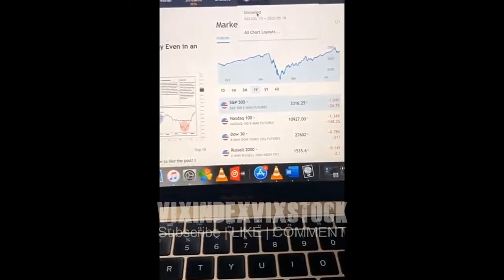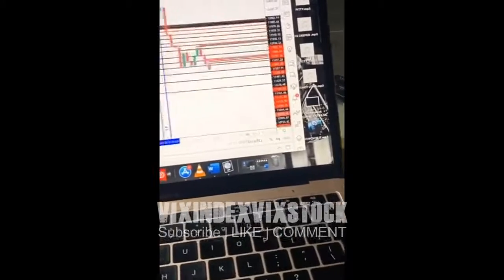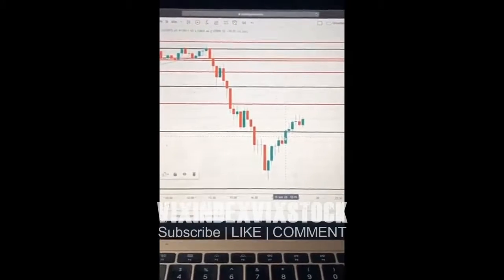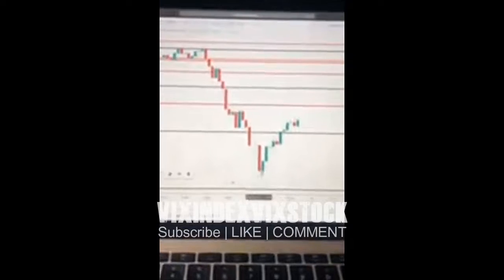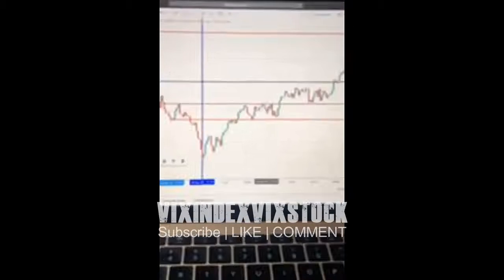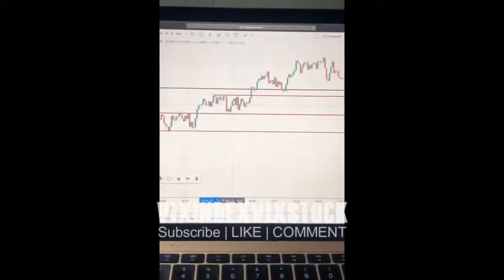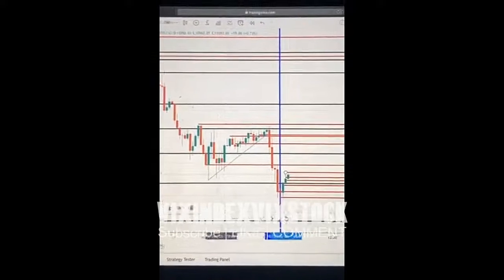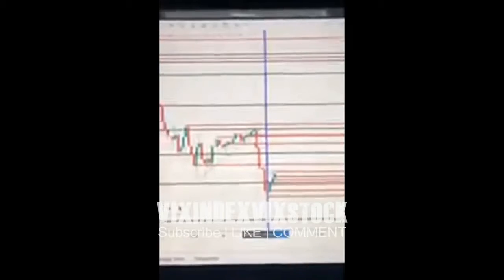Ashirus Monhla NAS100 strategy - How Ashirus Monhla makes money on NASDAQ100